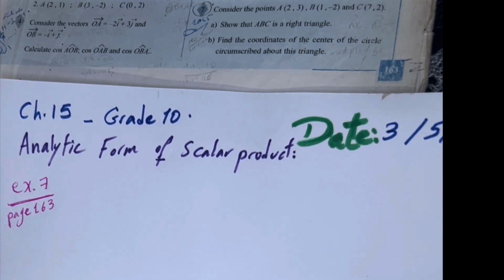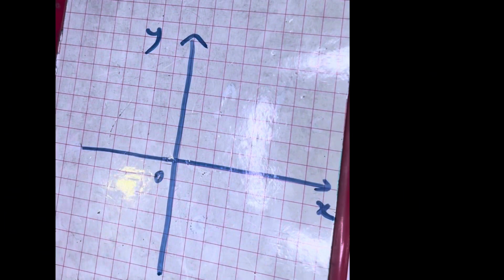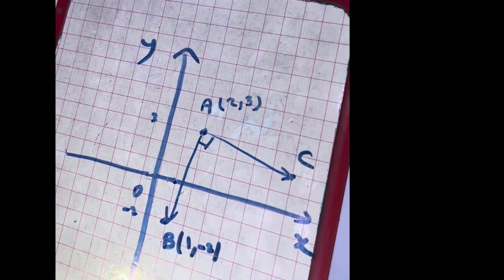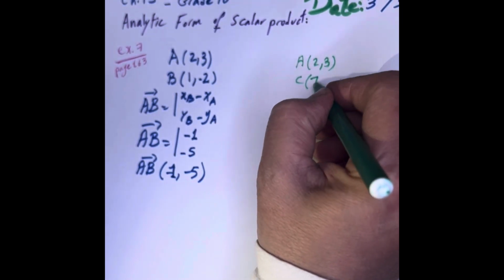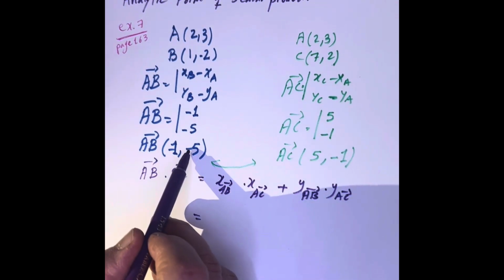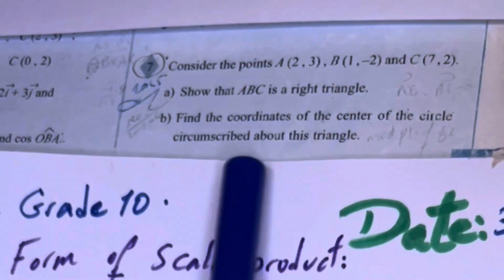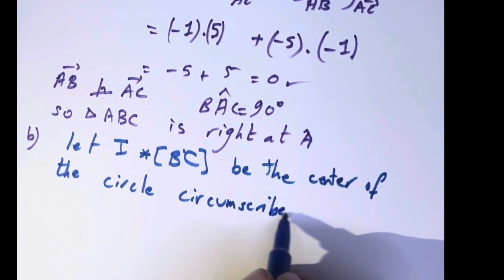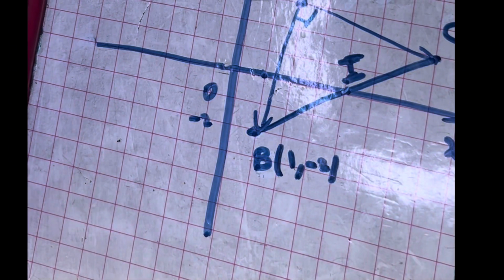Ex 7 page 163